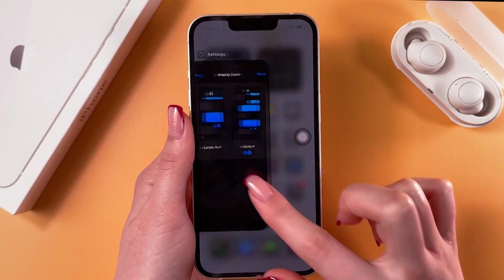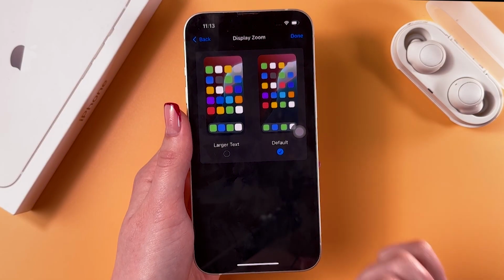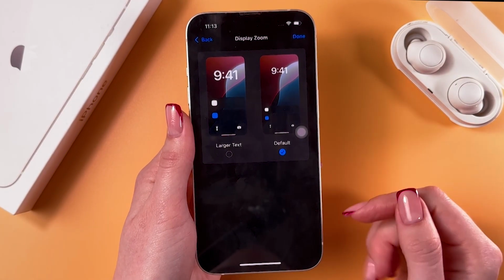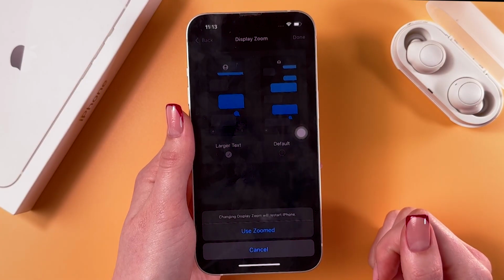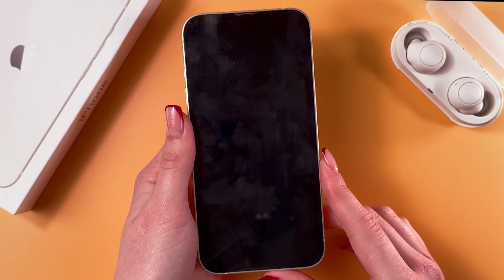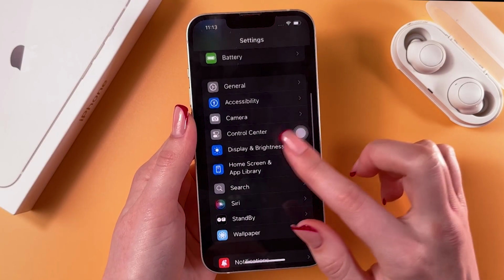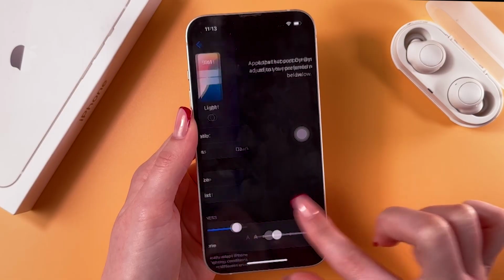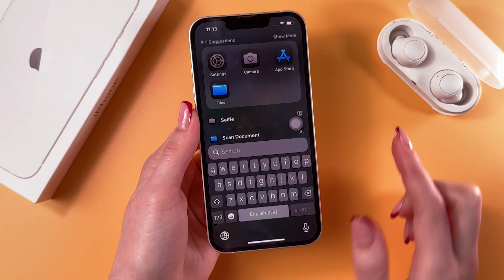How To Make iPhone 13 Keyboard Larger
Struggle with the small keyboard on your iPhone 13? In today's tutorial, I'll show you a simple method to increase the size of your iPhone's keyboard, making it ideal for those with larger fingers or anyone who prefers more screen real estate while typing. Discover the easy steps in the 'Settings' to achieve a more comfortable typing experience. Don't miss out on these handy iPhone customization tips!

This video also covers the following topics:
Enlarge Your iPhone 13 Keyboard Easily
iPhone 13: How to Enlarge Your Keyboard
Steps to Make Your iPhone 13 Keyboard Bigger